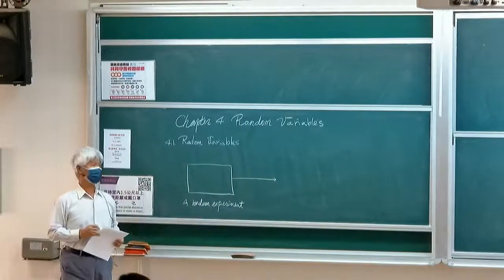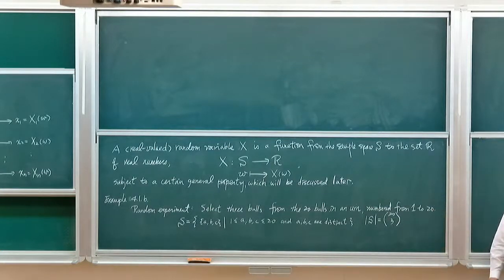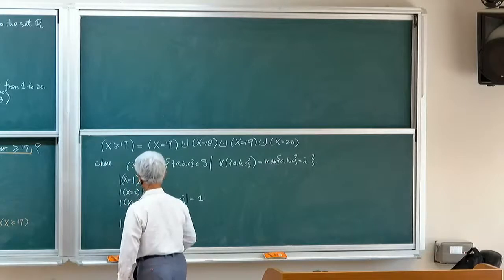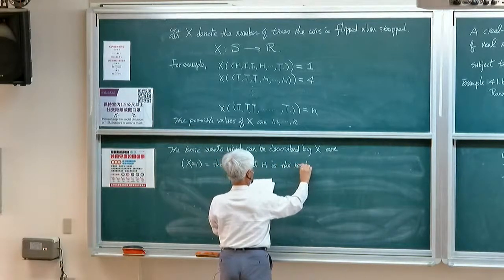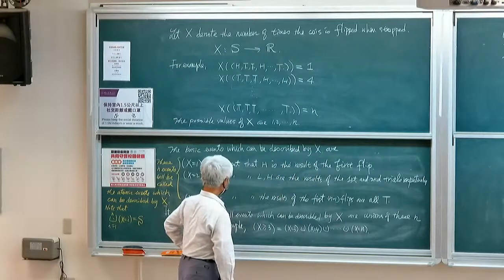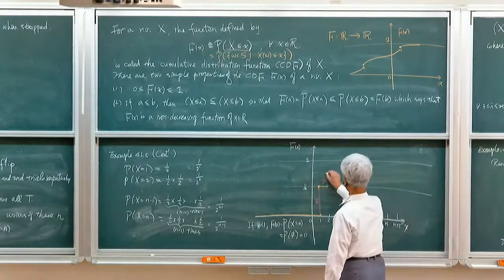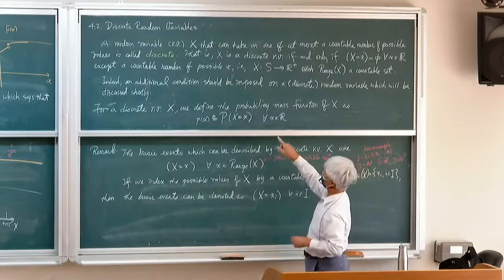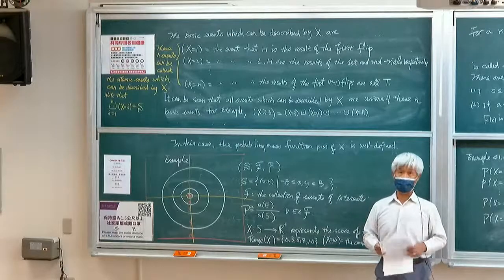20220308 EE306001 Probability 08